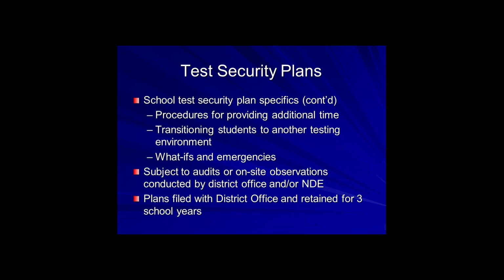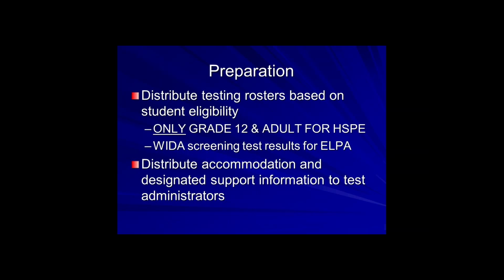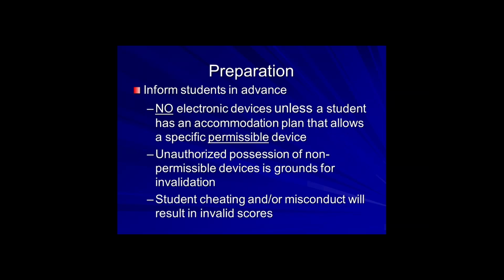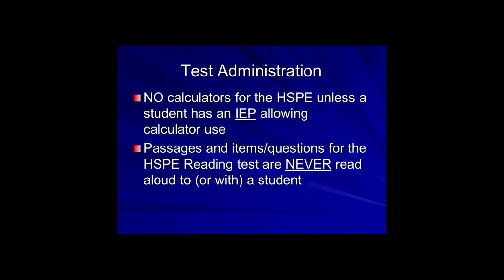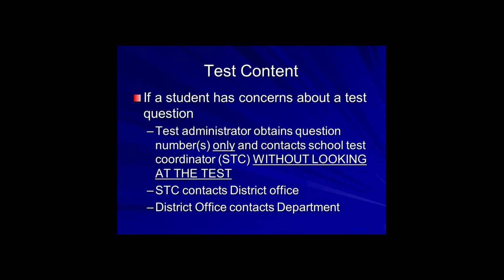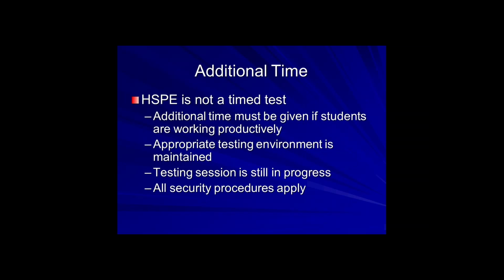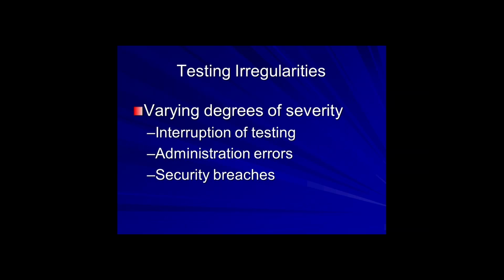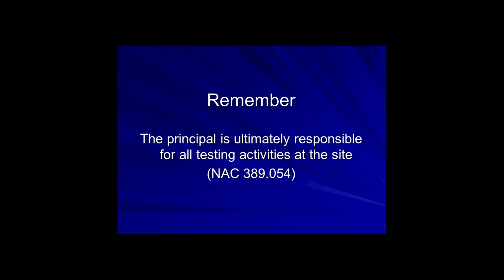Test Security Training Recording 2015